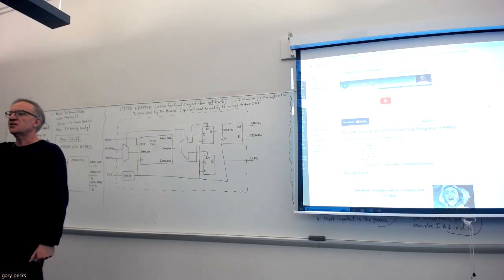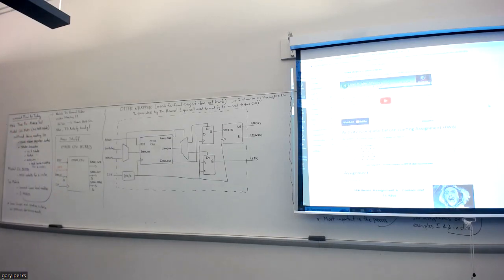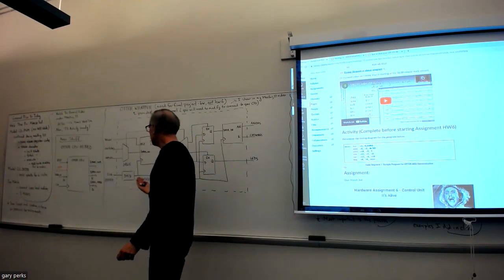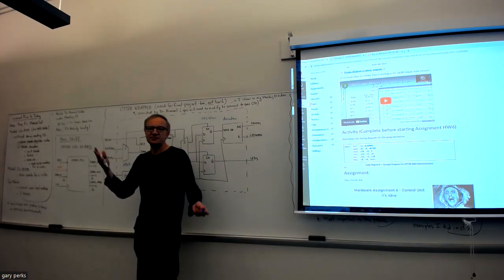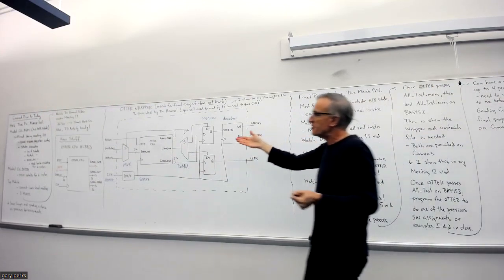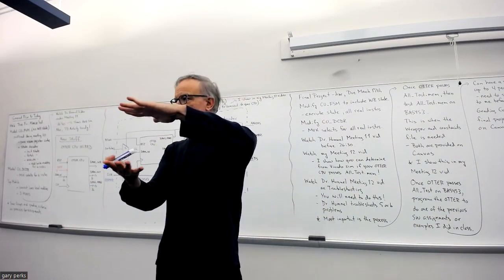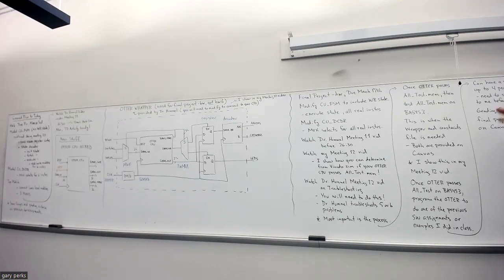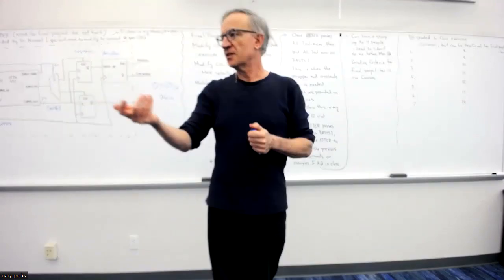CPE233_Meeting12_Sec15